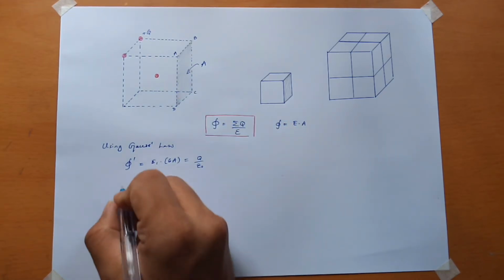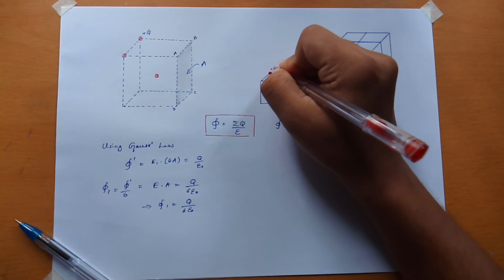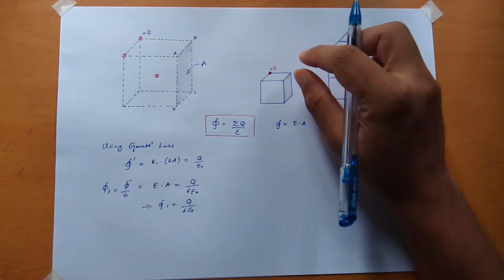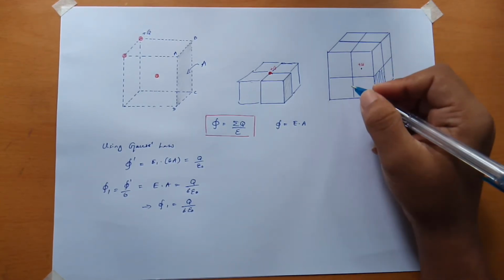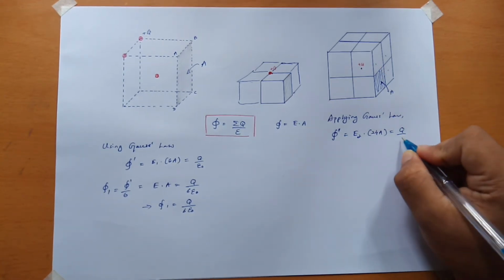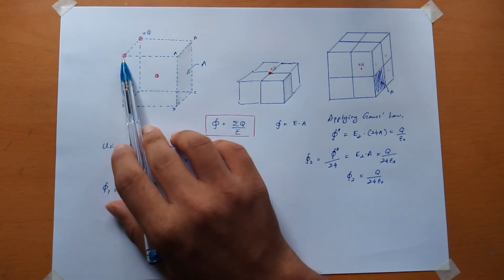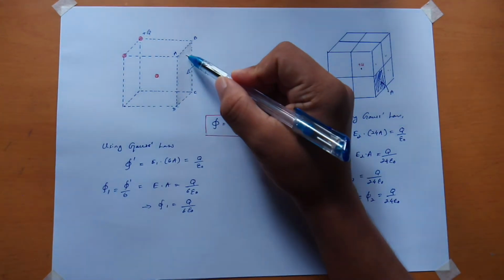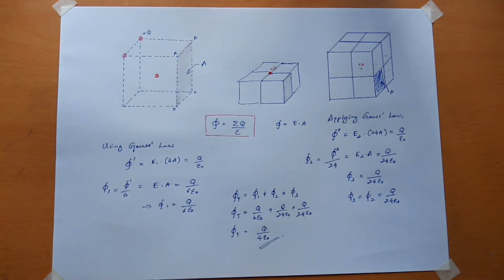Total Electric Flux passing through a surface of a cube due to system of charges | Gauss' Law